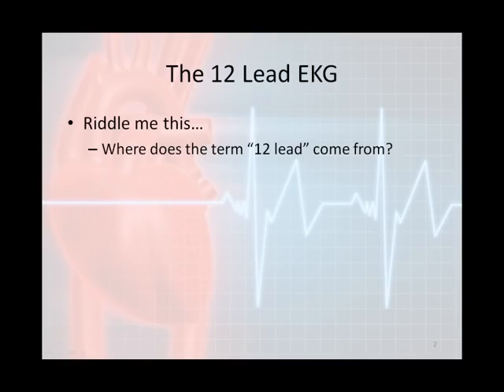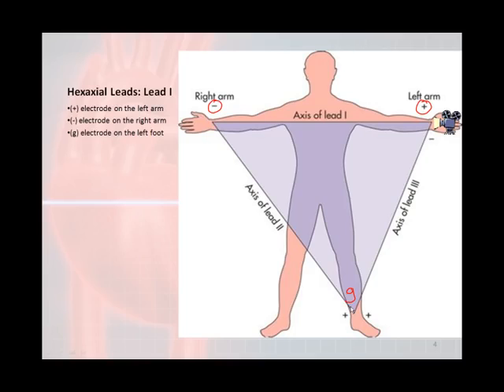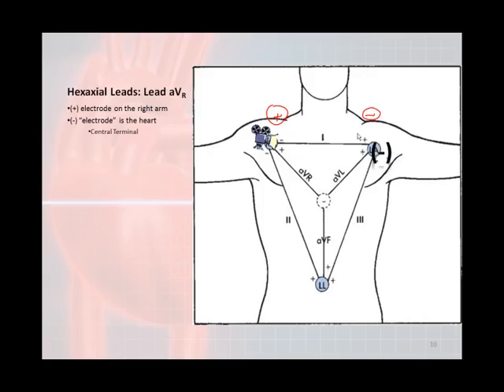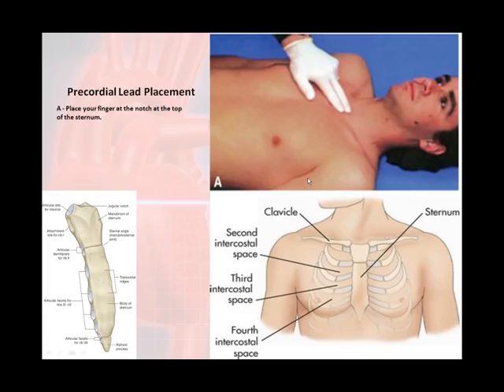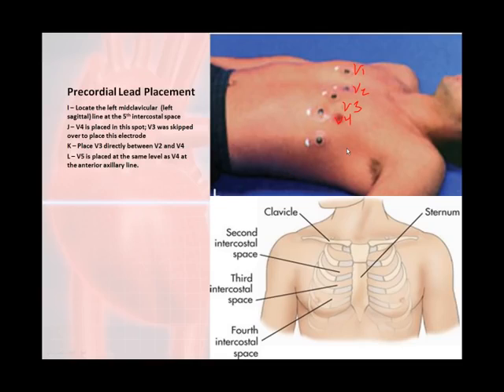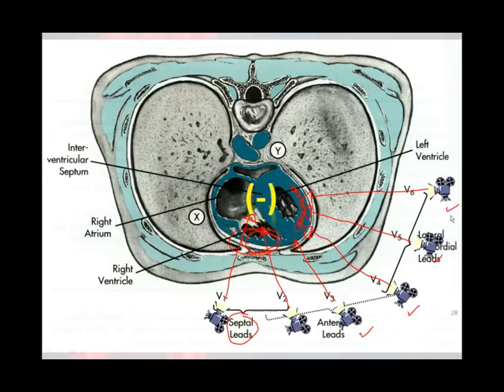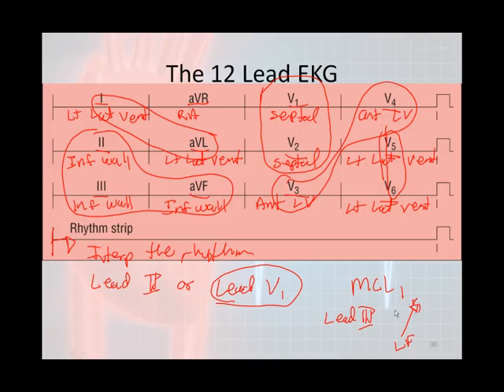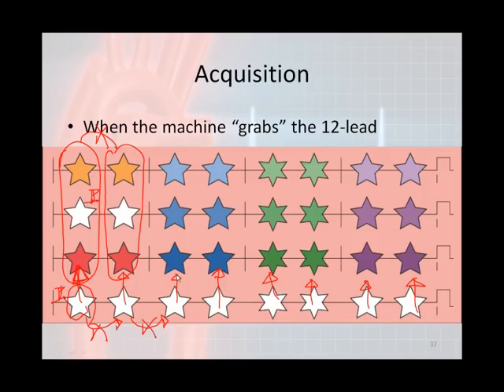12 Lead Interpretation Part 1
This is the first in a 4 part series teaching the basics of 12-Leads